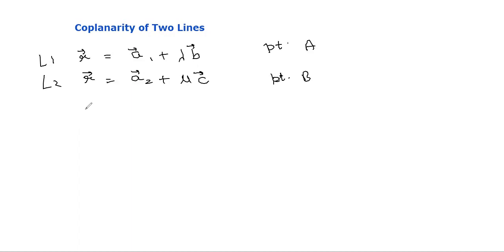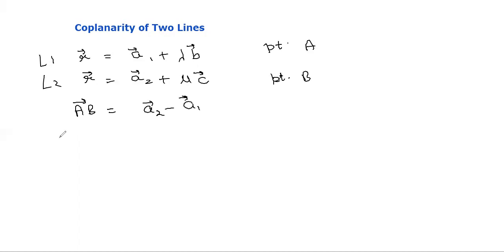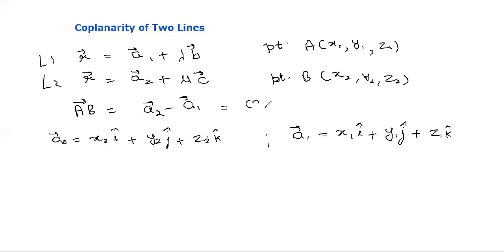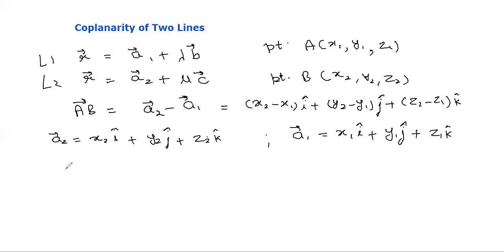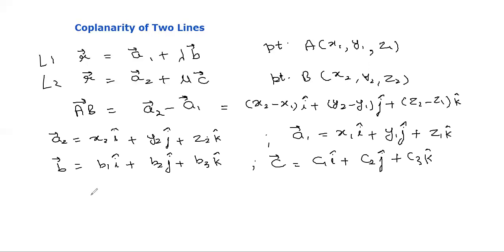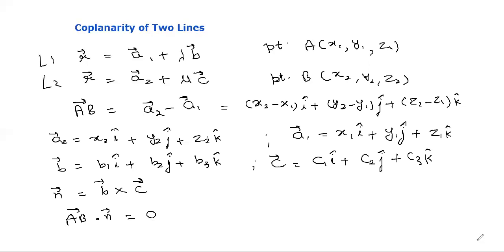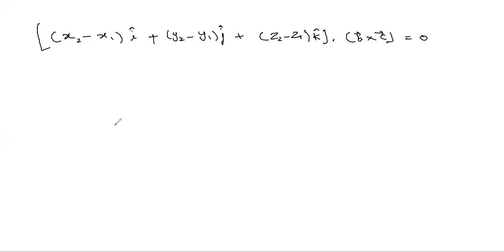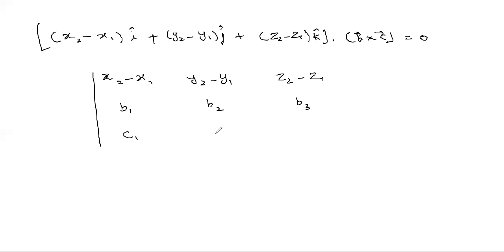Coplanarity of 2 lines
How to test coplanarity of two lines
Coplanar Lines
Method to test coplanarity of two lines